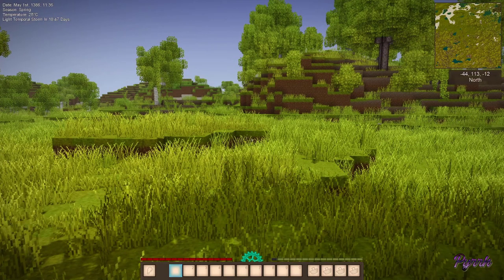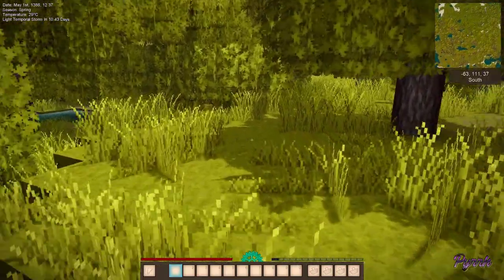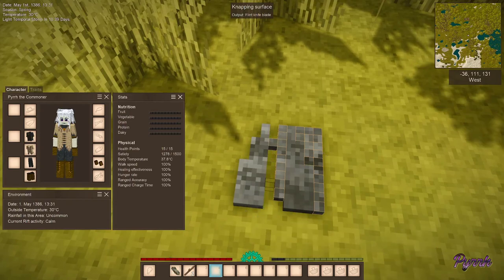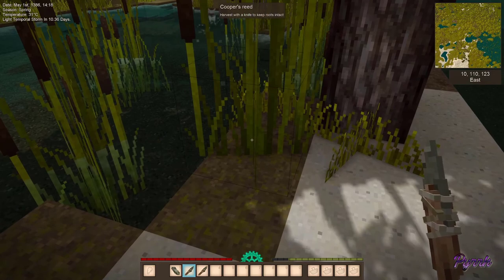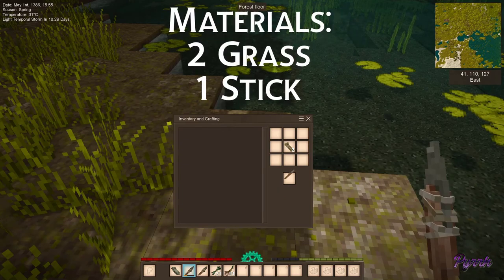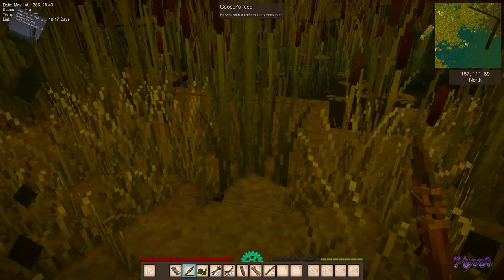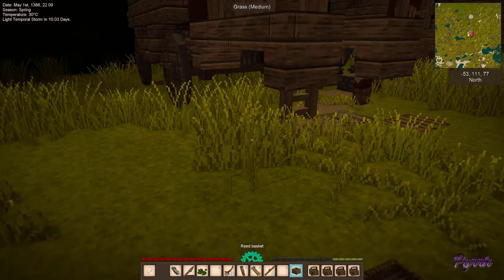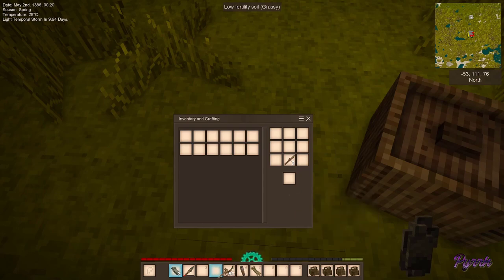Vintage Story Tutorial Let's Play Episode 1: First Day, Knapping, Inventory Management, Stone Tools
Join me in a brand new Let's Play series that will guide beginners through the wonder of Vintage Story 1.16!  Today we cover the very first things I always do in a new world... get some inventory slots and a few starting tools!  There might even be a few tips that would help more experienced players.  :)

Chapters:
0:00 Intro
0:24 Mark Spawn on the Map
0:49 Quest: Make a Knife
1:40 Knapping
2:40 Quest: Baskets
2:50 Gathering Reeds and Roots
4:00 Quest: Torch
5:12 Quest: Fire!
5:33 Inventory Management
6:44 Knapping an Axe
7:16 Credits - Apache Gaming

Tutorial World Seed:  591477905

Like survival Minecraft?  You'll love Vintage Story!
Vintage Story is an uncompromising wilderness survival sandbox game inspired by the TerraFirmaCraft mod for Minecraft. Find yourself in a ruined world reclaimed by nature and permeated by unnerving temporal disturbances. Relive the advent of human civilization, or take your own path.

Vintage Story is available for Early Access on the Humble Store.

Family and Kid Friendly Vintage Story and Minecraft videos!  No questionable language nor content.
Tips are appreciated and go directly towards content creation and the kids / kitties involved!

Vintage Story 1.16.4 game footage and music used in accordance with Anego Studios SIA policies.

Software:
- Streamlabs OBS
- OBS Studio
- Audacity
- Gimp
- Camtasia 2021

Community Rules:
*Don't be mean.
*This is a family-friendly channel - keep it clean.
*No swearing, spamming, advertising, religion, politics, ASCII art, or or more than 3 emotes/emojis per line.
*No personal information.
Break the rules and you could be banned without warning.